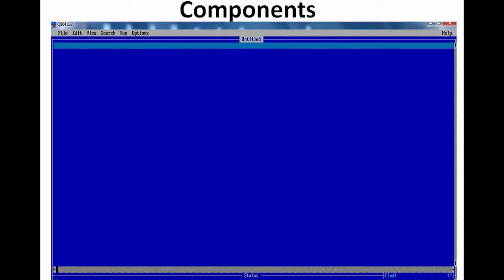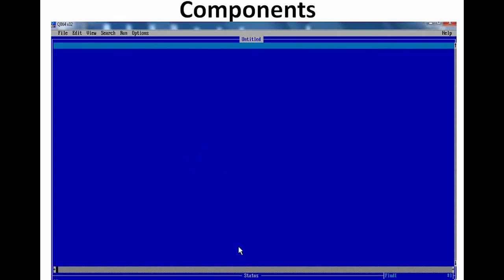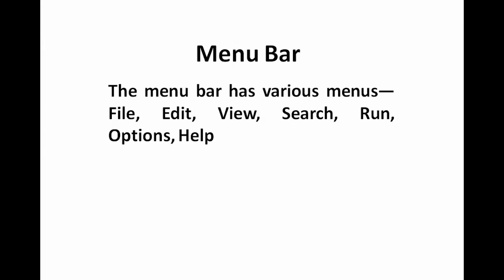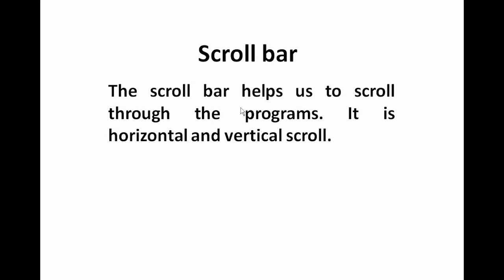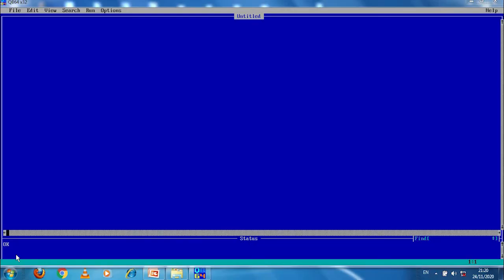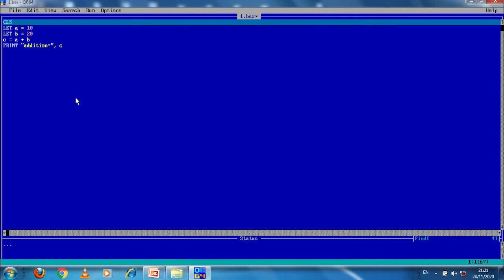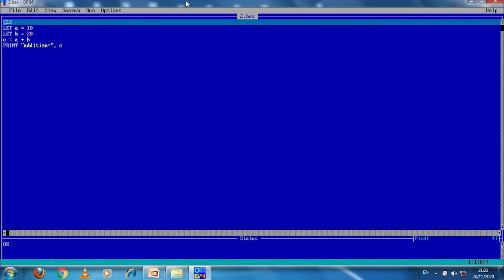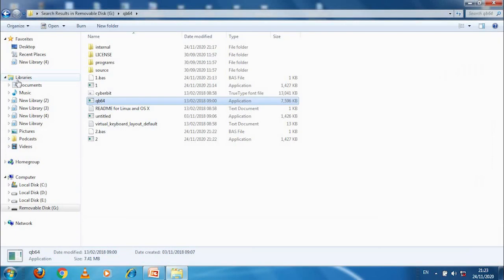Chapter 9 contd.